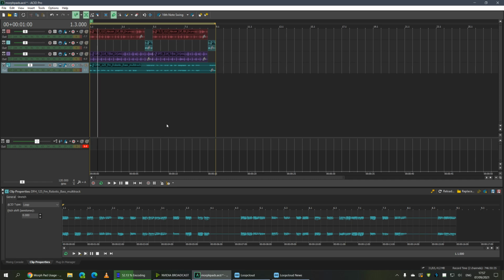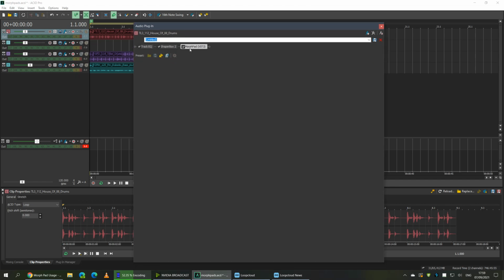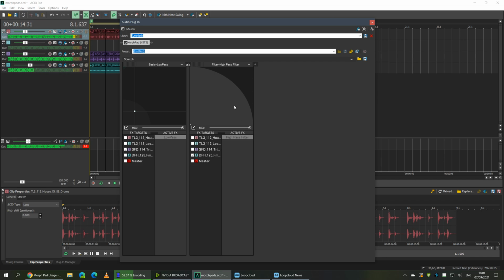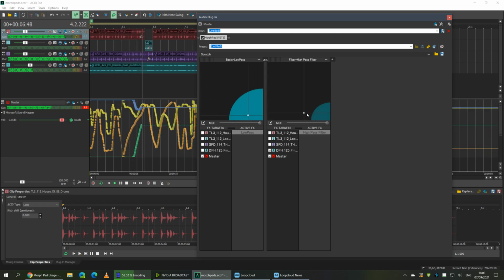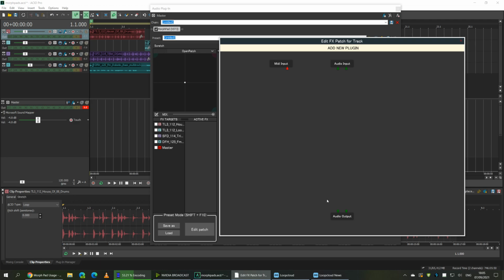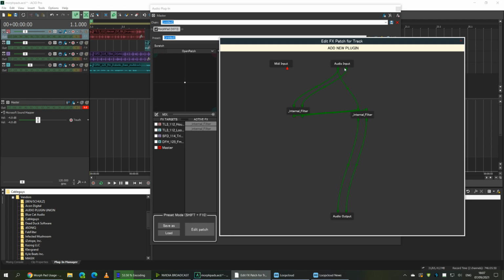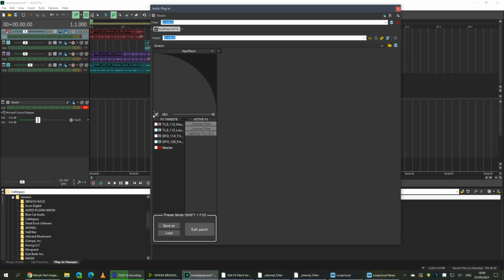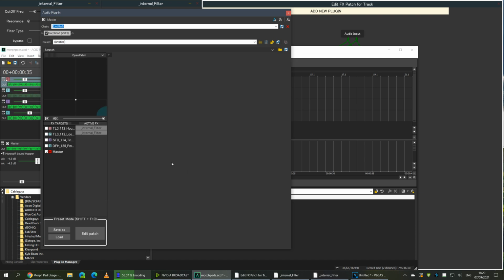Acid 10 Pro - everything about morphpads